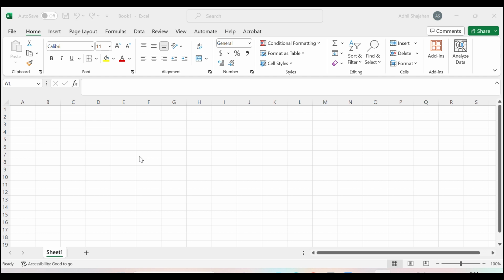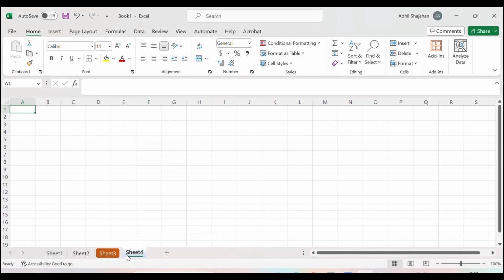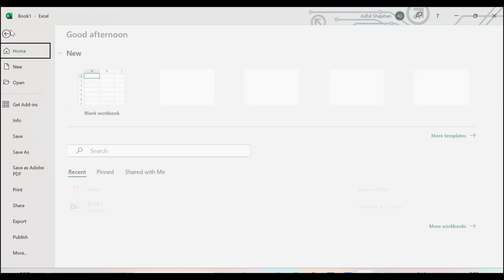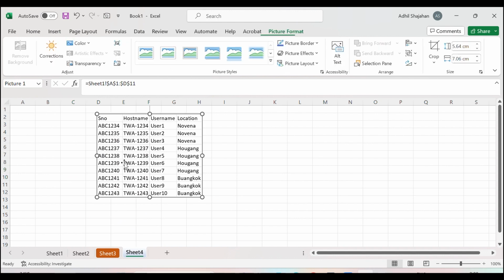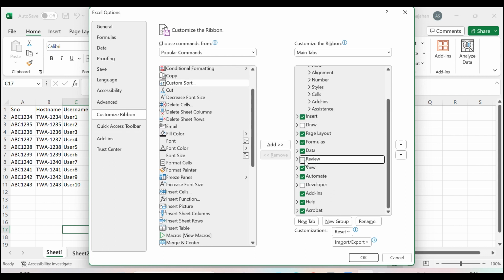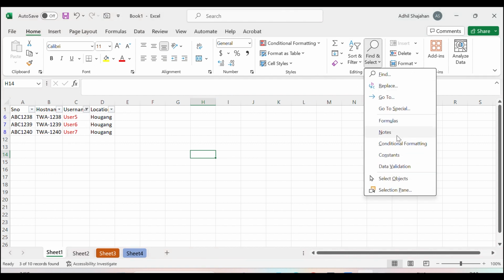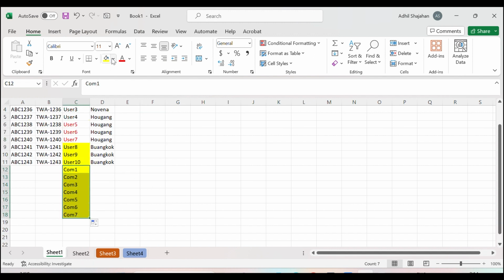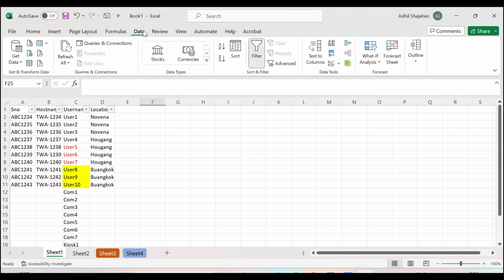Mastering Excel - Ribbon/Quick access/Filtering & adv Filtering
This Video you can learn how to Hide and unhide sheets, camera option to screenshot cells, update the ribbon, Quick access toolbar, Filtering the data with advance options.